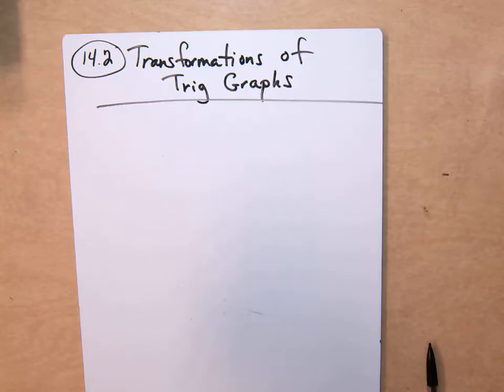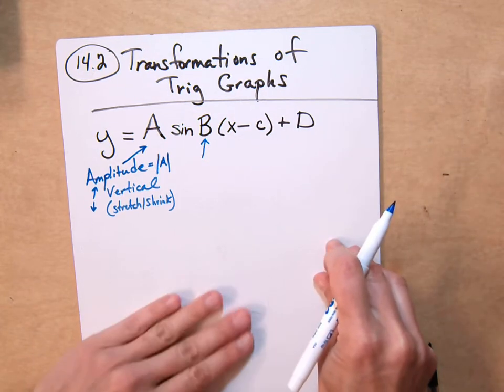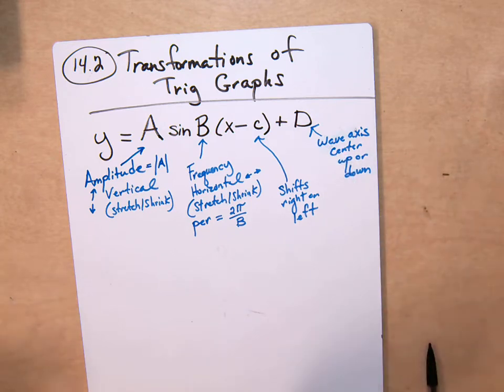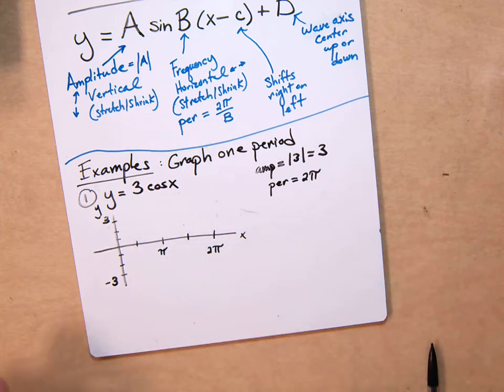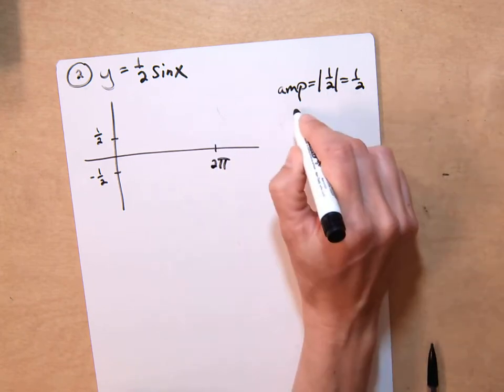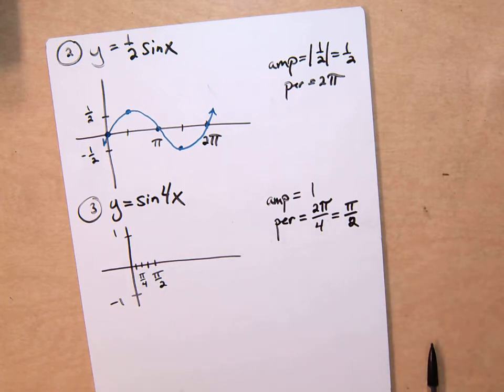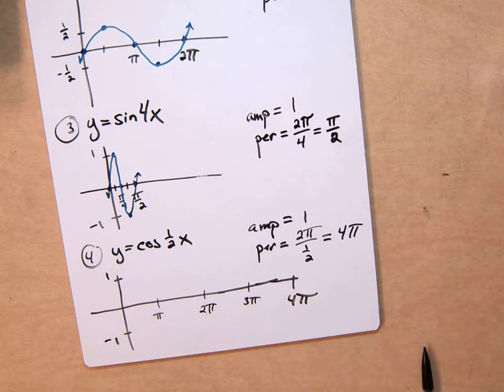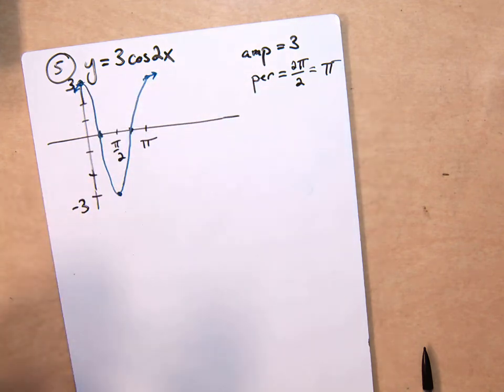April 8 14 2 Transformations part I